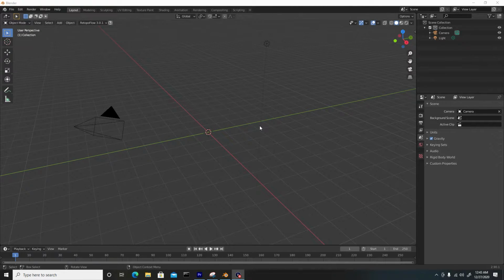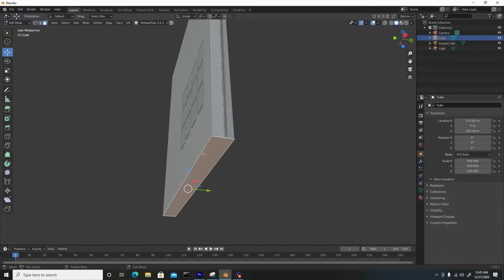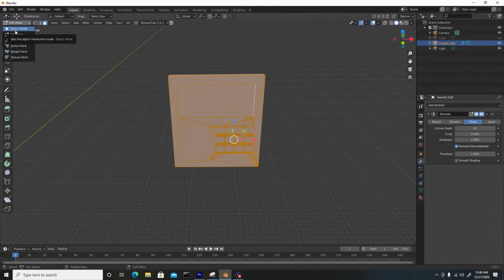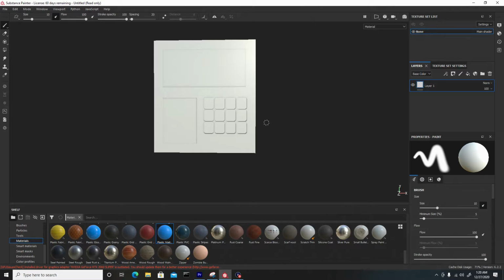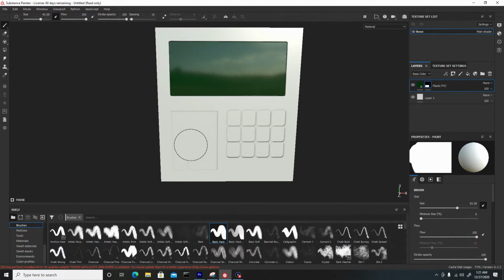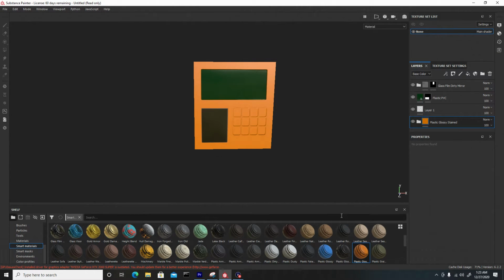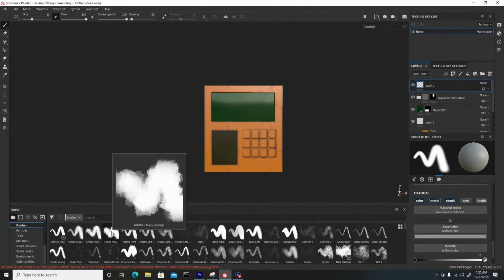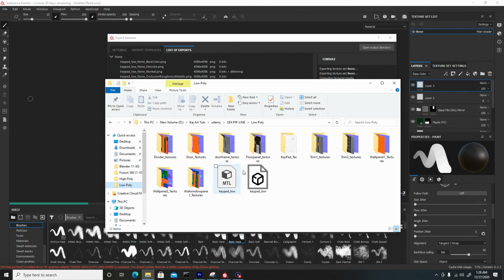Fusion 360 for Game Art - (part 31) keypad